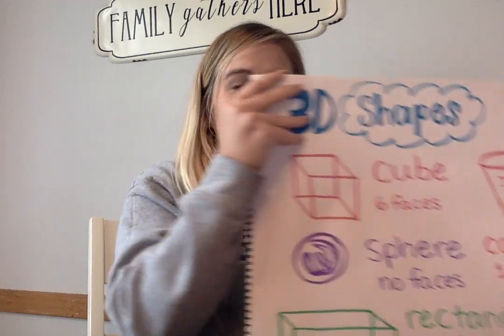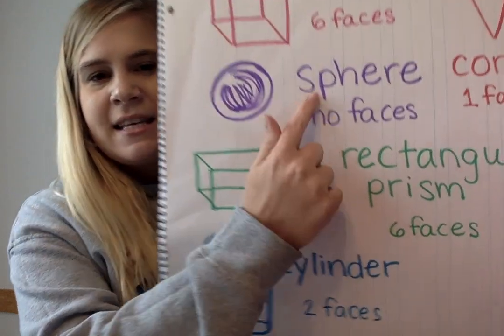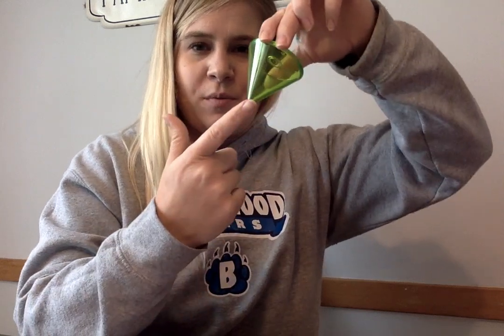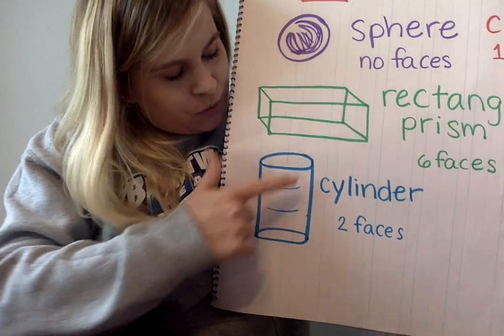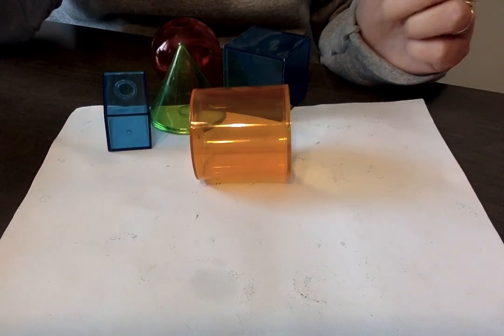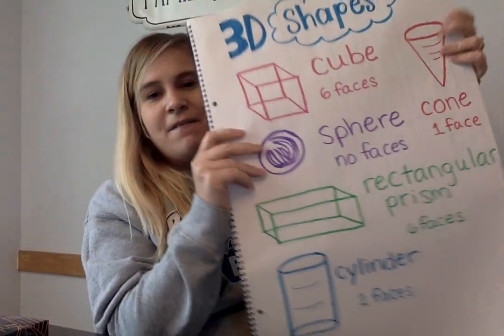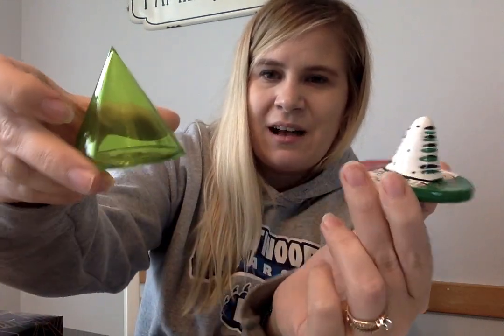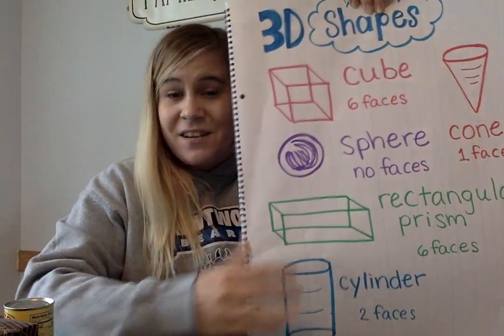Math for May 5th - 3D Shapes